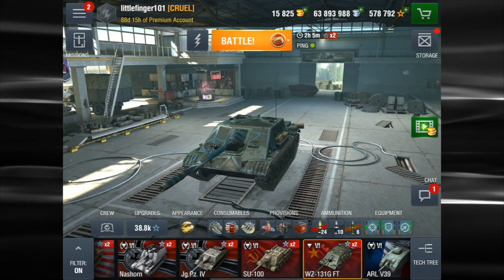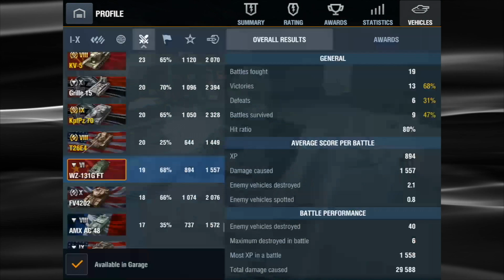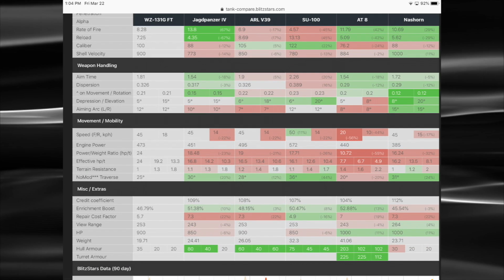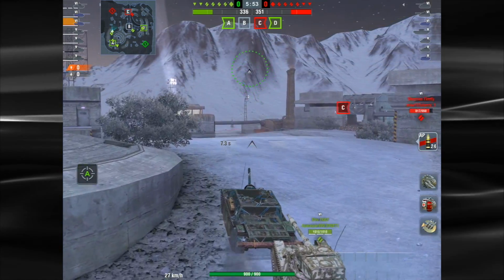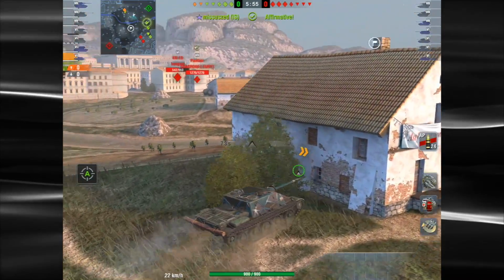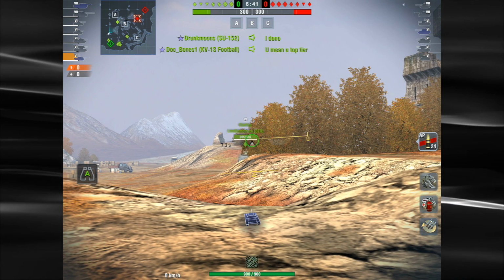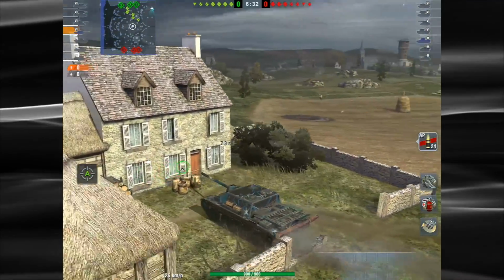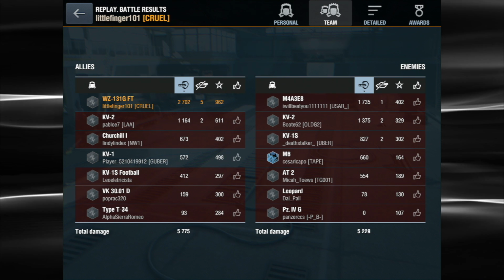WOT Blitz - WZ-131G-FT Tier 6 Chinese Tank Destroyer Full Tank Review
My review of the Chinese Tier 6 TD the WZ-131G-FT. This is one of my favorite Tier 6 TDs.